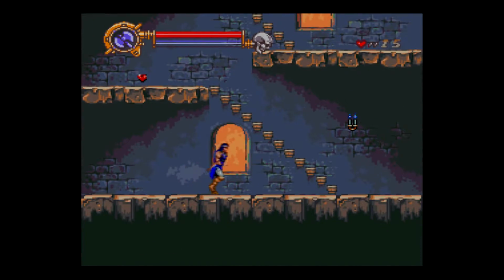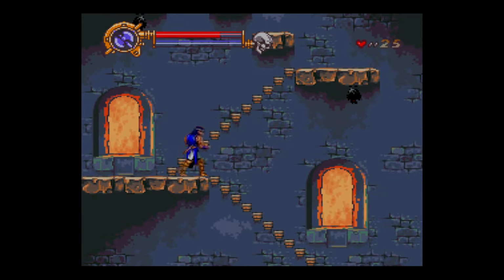Castlevania: Dracula X Review for the Super NES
Everyone loves to knock Dracula X, but is it truly as bad as people say or does it have many redeeming qualities?